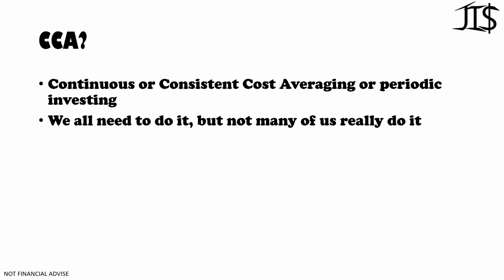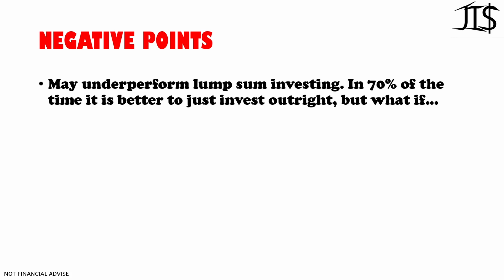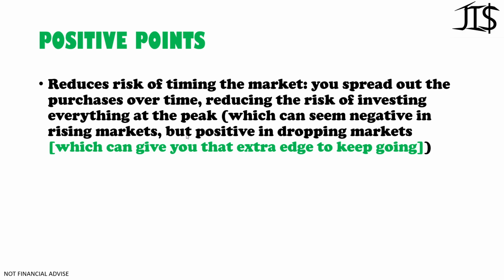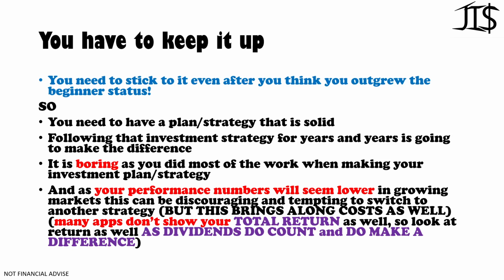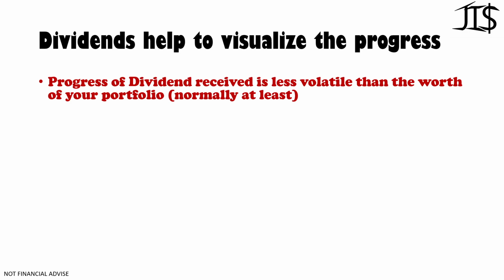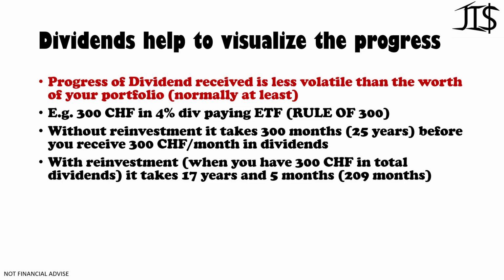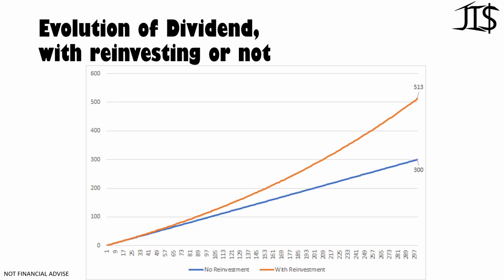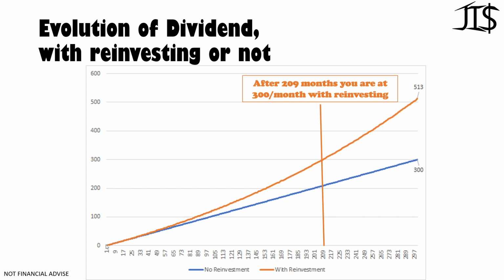What you need to know about CCA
I know it is a long video today, as I believe it is an important one, as I want everyone to keep it up with their investments (certainly when they are doing it with consistent contributions :-) ), but here are the timestamps to go through the video more quickly:

0:00 – Introduction
0:52 – Dividend investing rule N°7
3:30 – Negative points
11:20 – positive points
14:03 – Keep it up
17:02 – Dividends help
28:33 - Conclusion

Joris